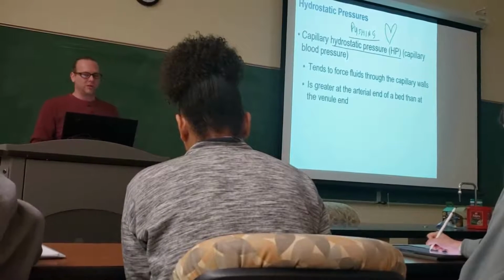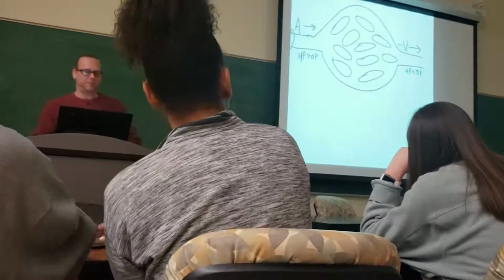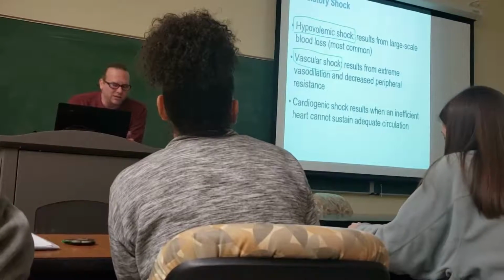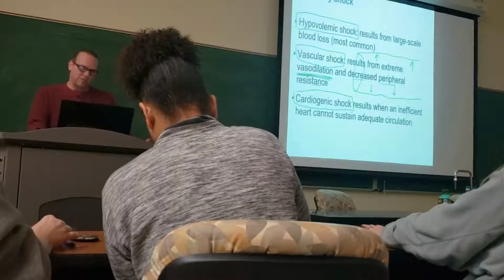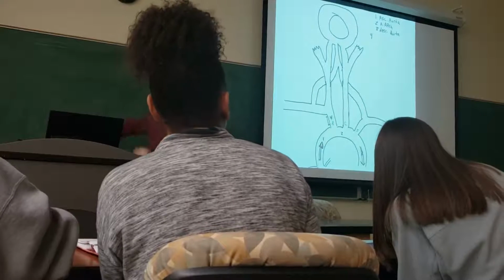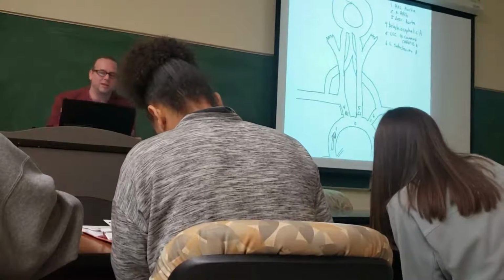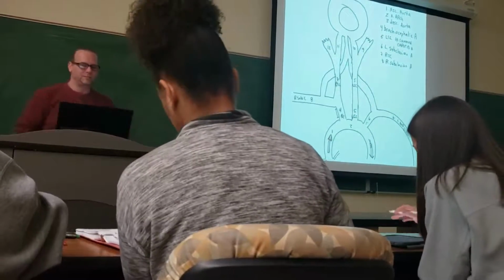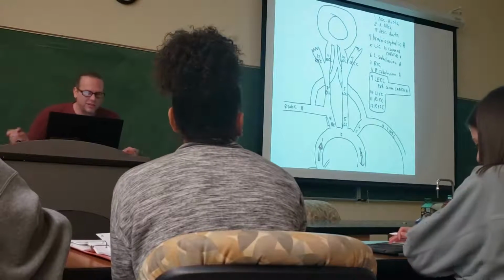Exam 2 part 7